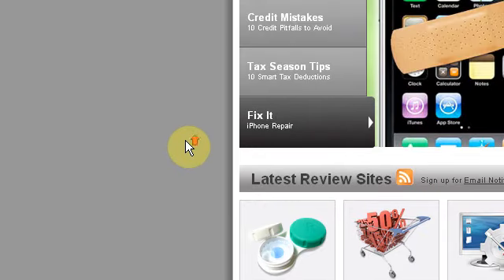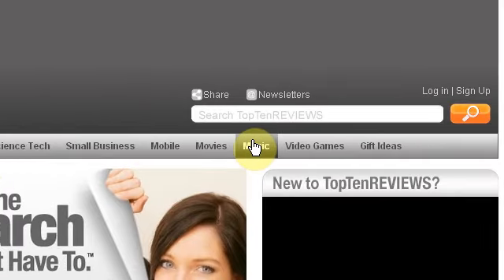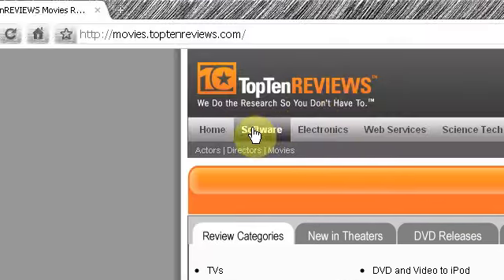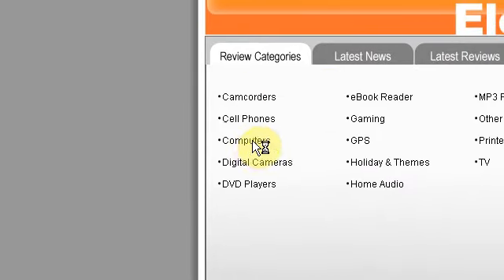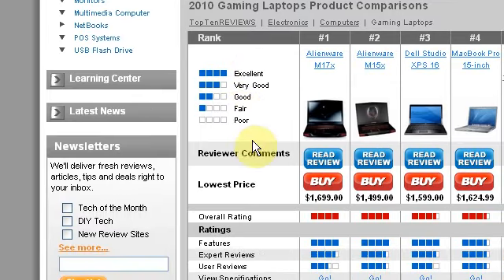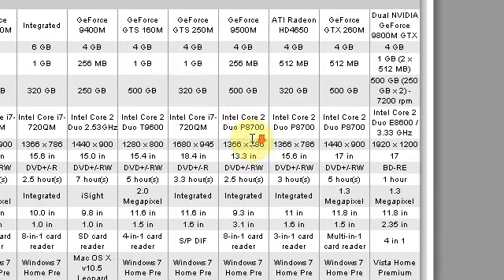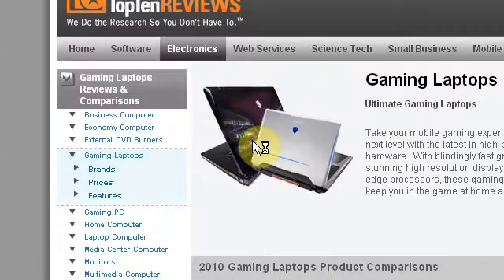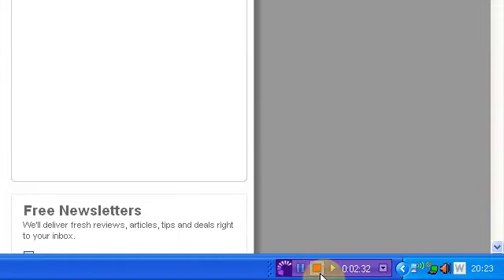Website: TopTenReviews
In this video, I talk about the website toptenreviews.